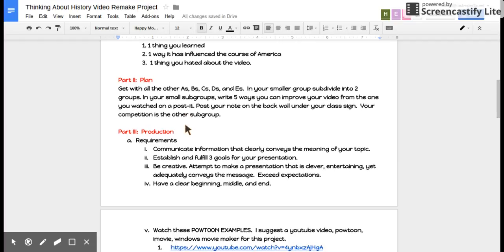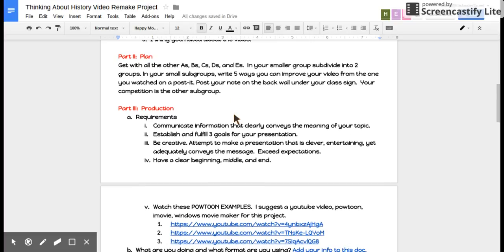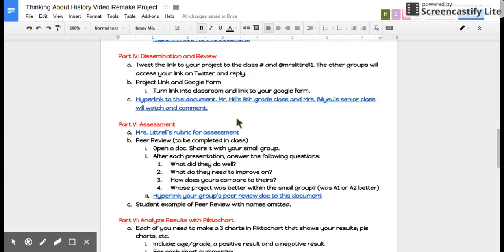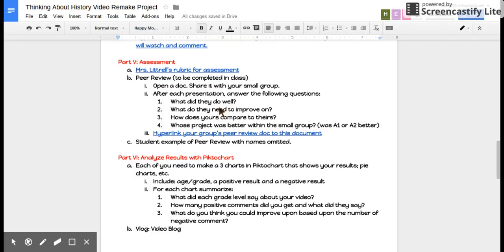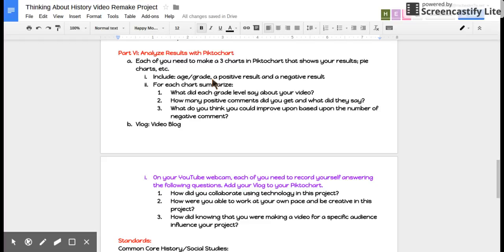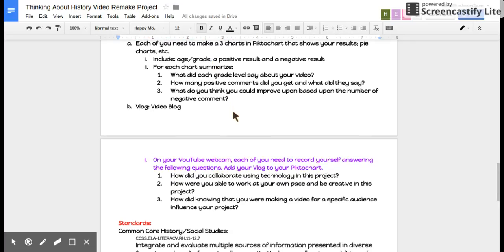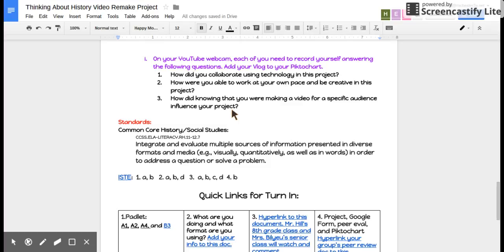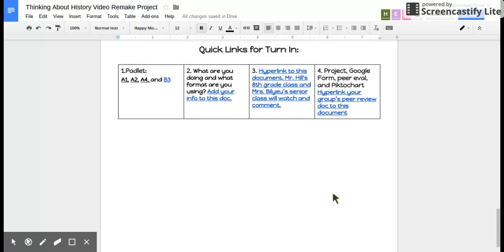American Studies Thinking About History.webm